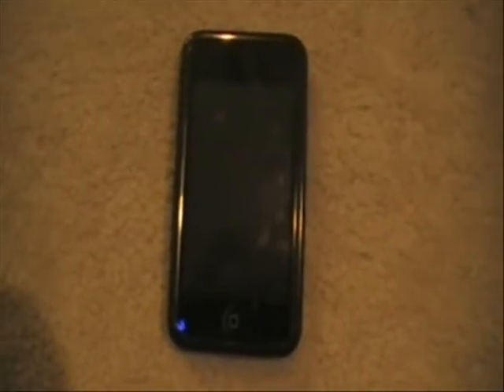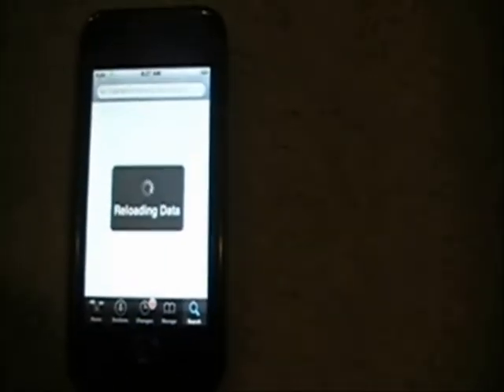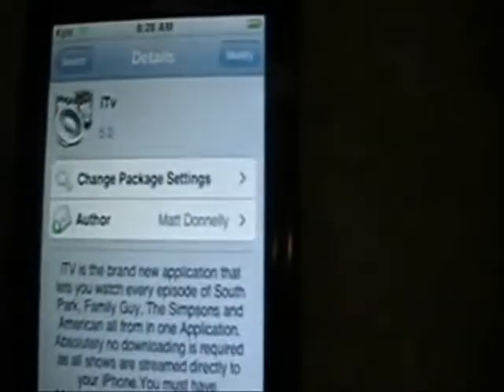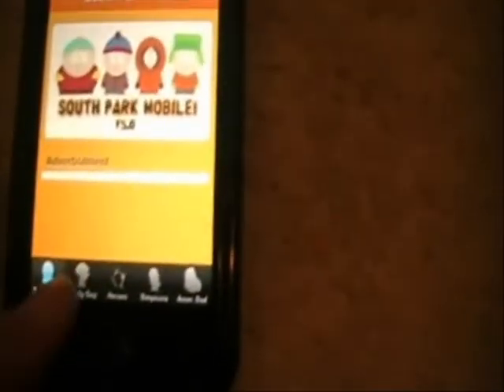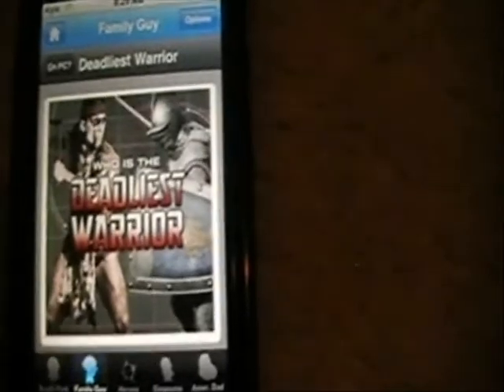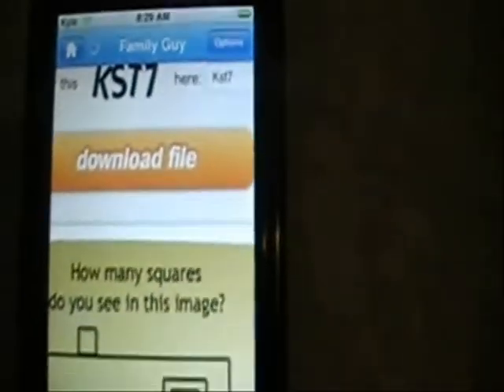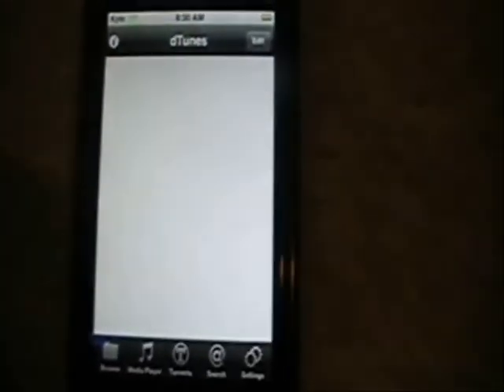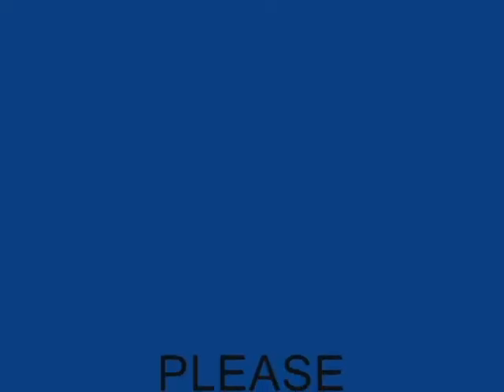How To Get Free TV shows/Movies on your iPod Touch(no computer)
must have it jailbroken for this
apps you need:
dtunes
iTV